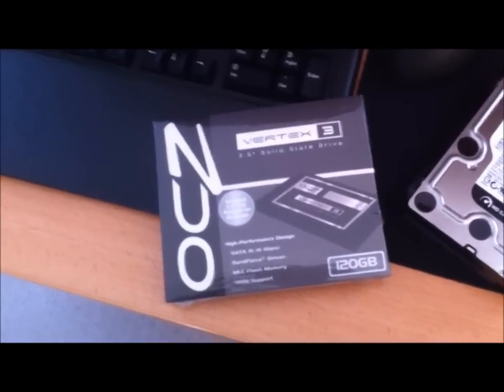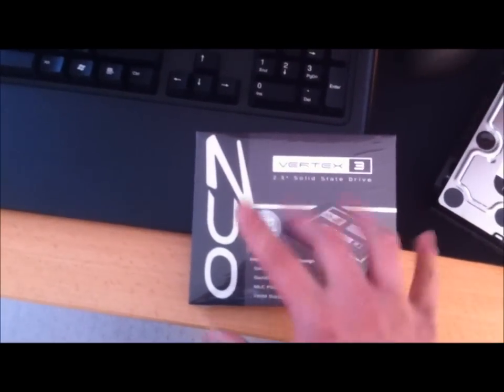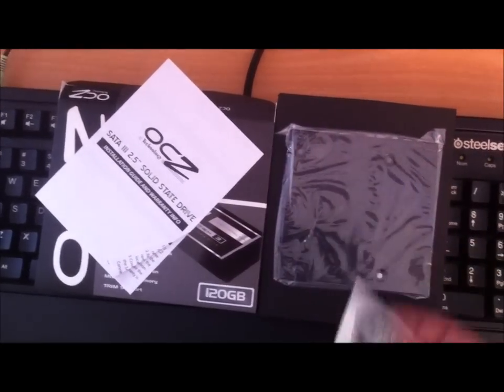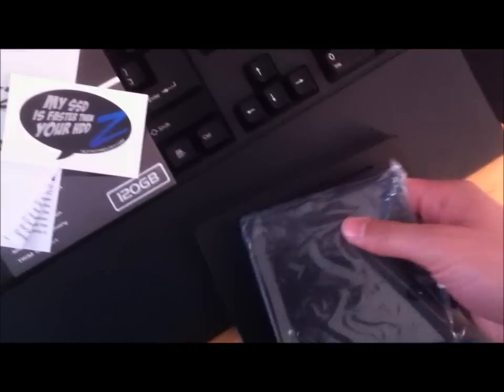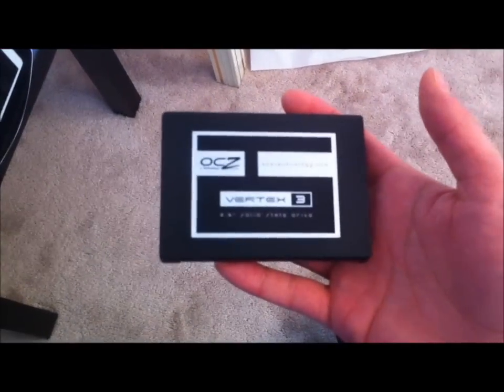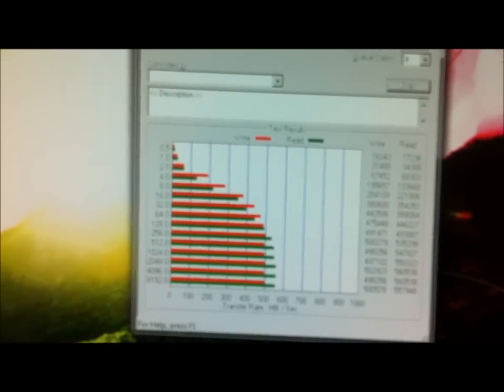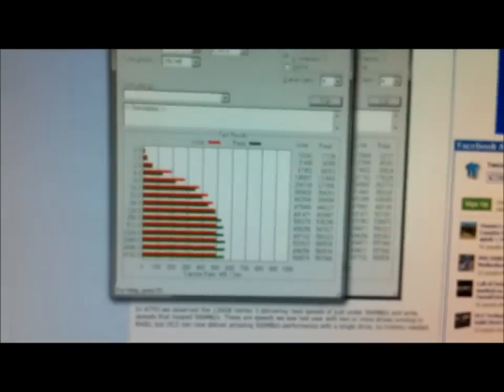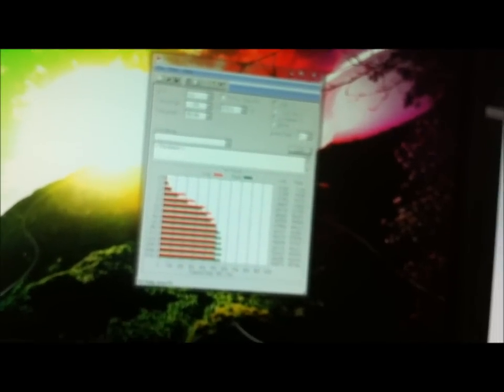OCZ Vertex 3 2.5 Solid State Drive (SSD) 120GB Review and Install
Hey guys! just picked up a ssd and thought i'd share with everyone my experience, thoughts, and info on the new Vertex 3 solid state drive. to say the least, it was really fast and DOES improve speeds by a lot. SORRY some the the video is blury.. yes I am aware.. anyways.. I Highly recommend...Corsair also came out with there own sata3 interface ssds so those are also a great deal too!